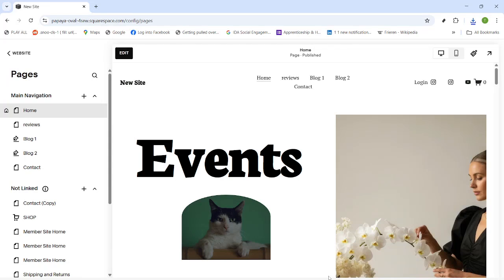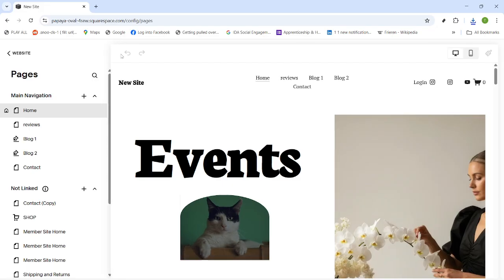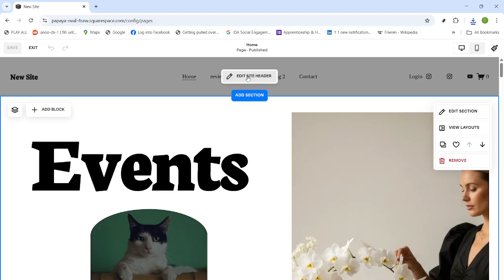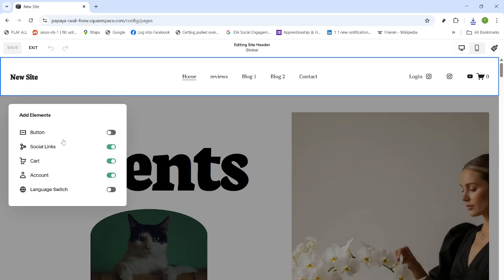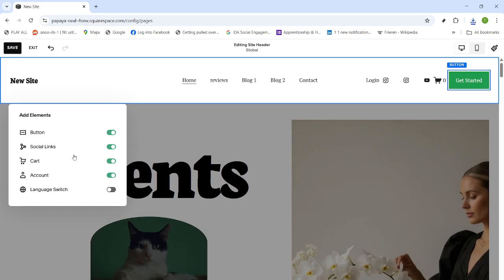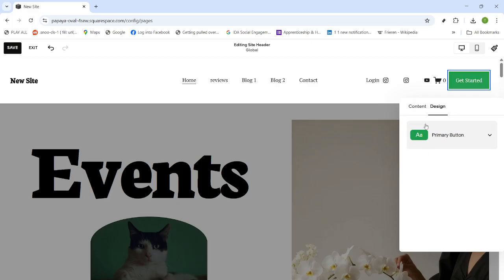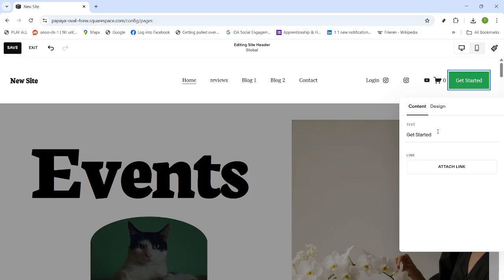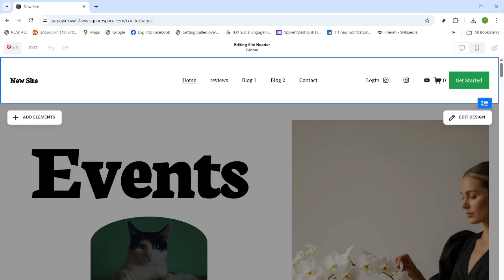How To Add To Add A Button To The Main Navigation (Tested)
In this video, we discuss highlighting your primary goal by learning to create a navigation button Squarespace header. We guide you through the header button tutorial to turn a menu link into a prominent call to action for your visitors.

00:00 Intro
00:12 Enter Squarespace Editing Mode
00:38 Open Header Settings
00:58 Add the Button Element
01:17 Configure Button Settings
01:48 Set Design Options
02:05 Save and Test the Button
02:24 Conclusion and Key Tips